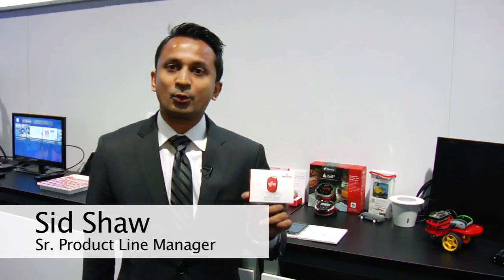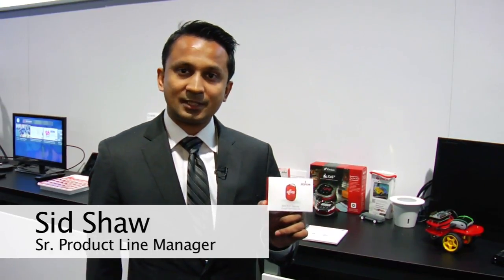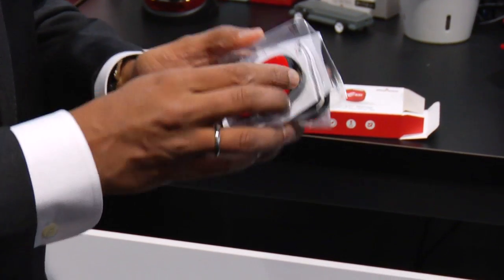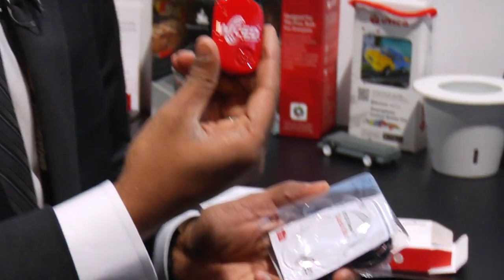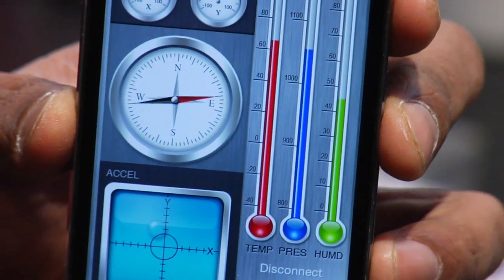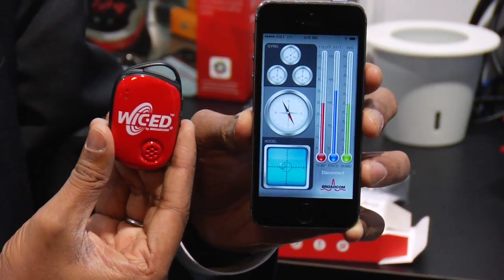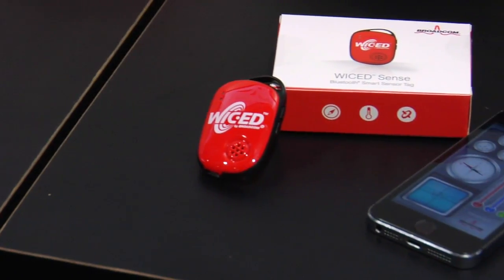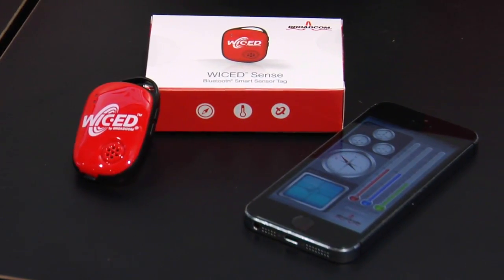See what is included in a WICED Sense Kit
See how the WICED sense kit offers, and the cool details it includes to connect to your cell phone.  The WICED sense kit includes;  bluetooth radio, compass, gyro meter, temperature, pressure meter and more.